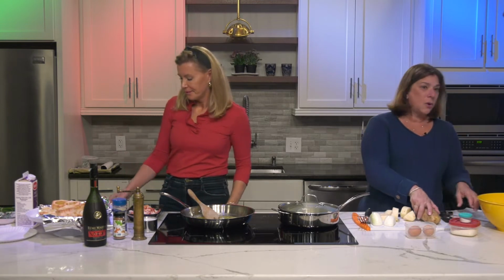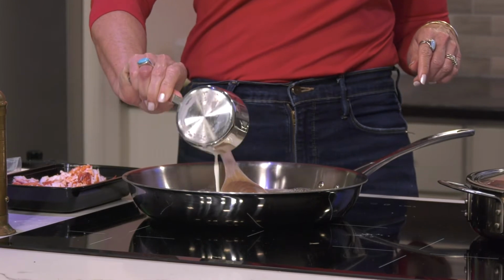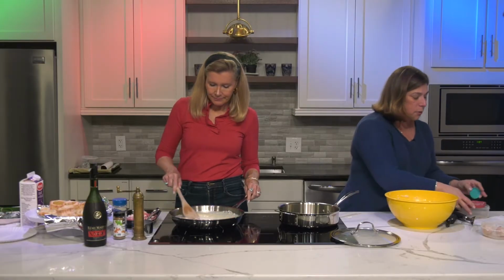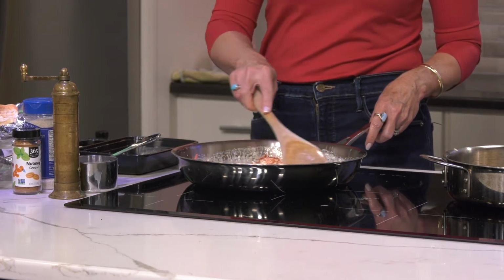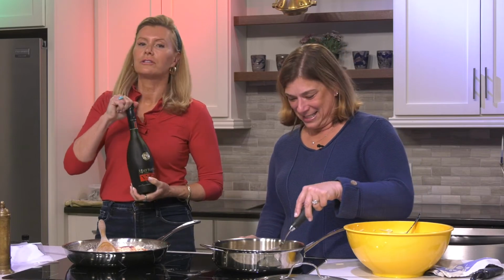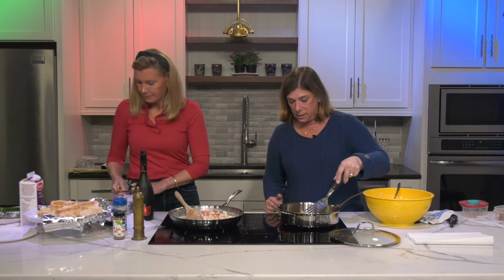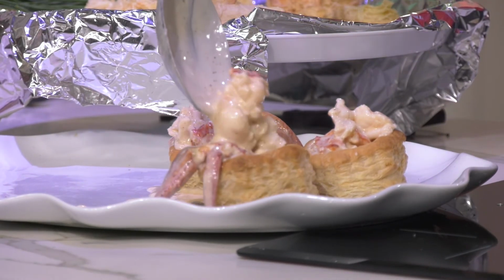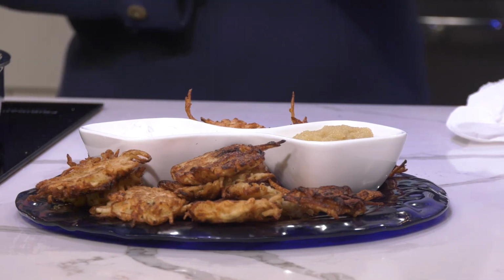Holiday Cooking with Elizabeth Dings and Susanna Hunt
Elizabeth and Susanna share how they celebrate with family during the holiday season while making traditional dishes.